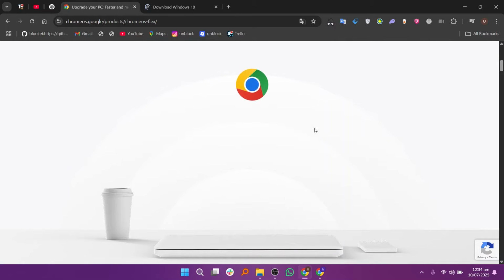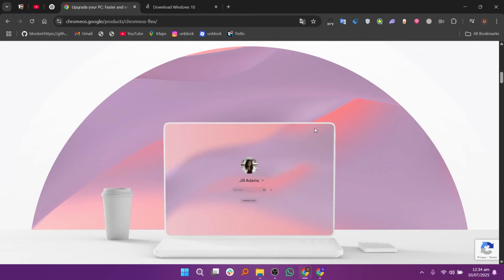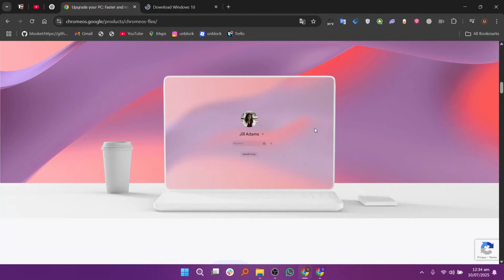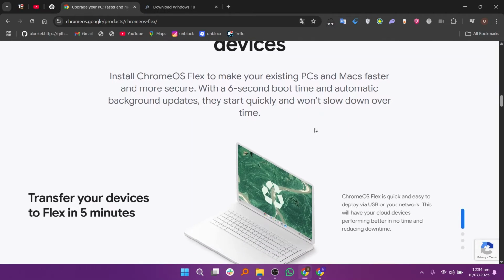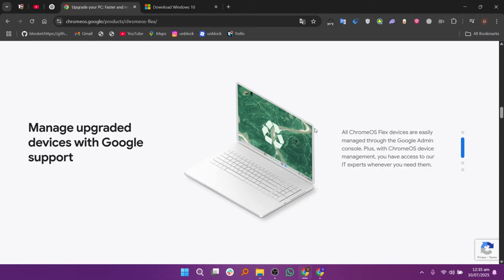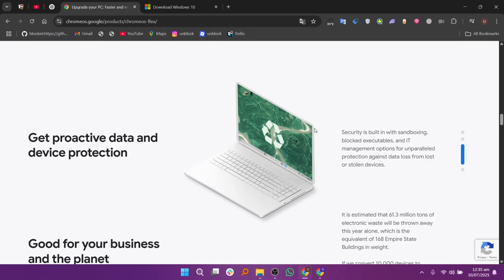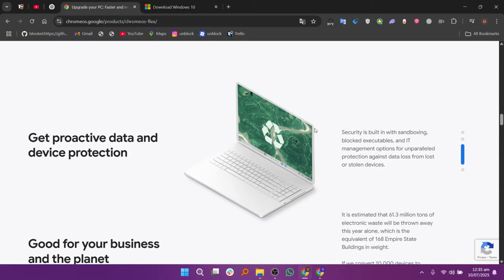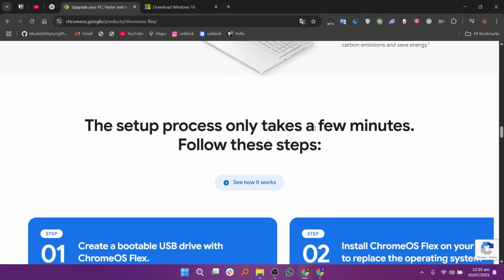CHROME OS FLEX VS WINDOWS 10 – FULL REVIEW: WHAT TO EXPECT FROM EACH OS (2025)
Chrome OS Flex vs Windows 10 in 2025—Which OS gives you better performance, security, and usability on older or budget hardware? This full review covers boot speed, app support, updates, and daily usability so you know exactly what to expect.

Ask ChatGPT